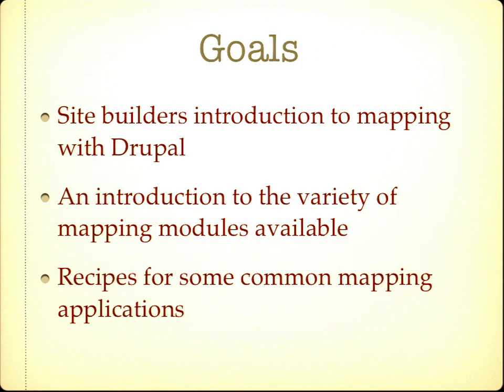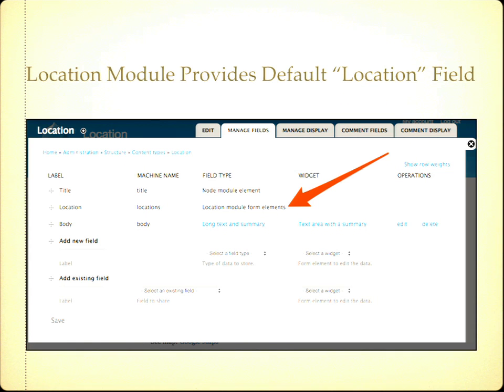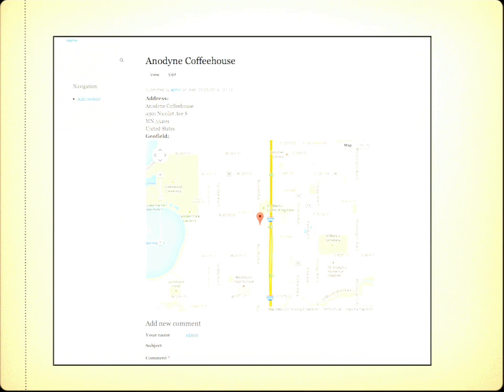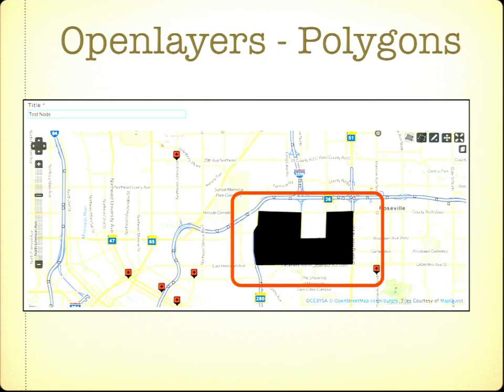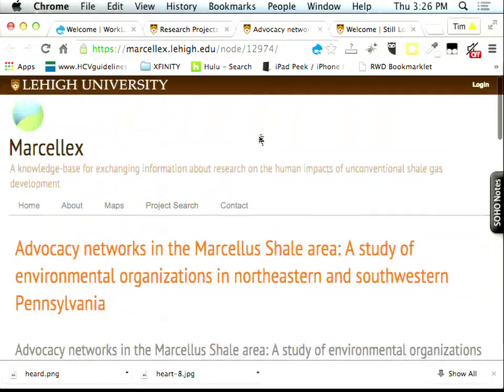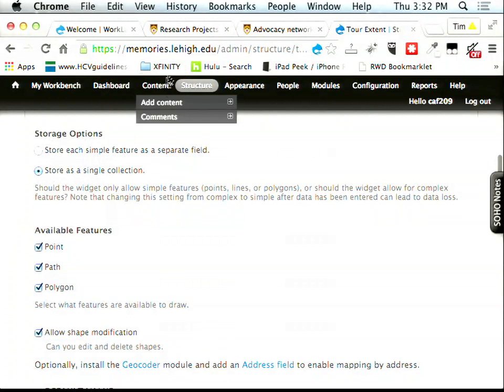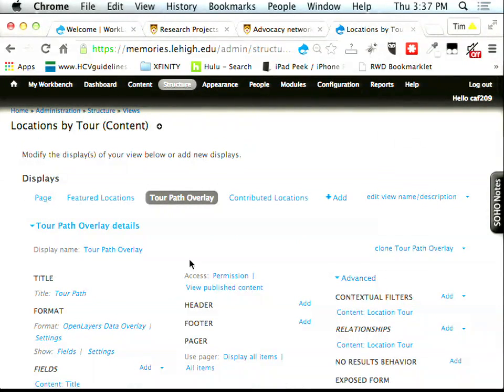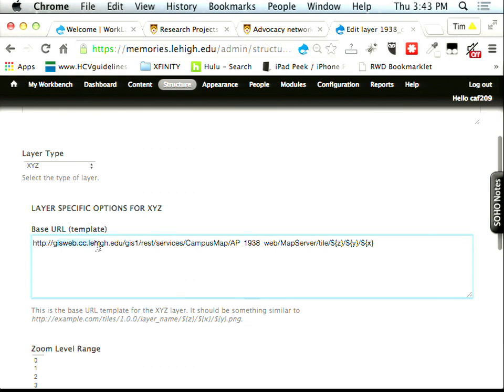DrupalCon Los Angeles 2015: Location, Location, Location - Mapping with Drupal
This session will survey the basic mapping solutions available for Dupal 7 ranging from the Location module to Open Layers to Leaflet. We will help site builders understand the options available to them and decide which solutions are most appropriate for their situation. We'll show some of the powerful things that can be done with maps using contrib modules and a little patience.

Some of the specific cases that we'll cover:

Creating a map that shows your organizations various locations
Getting directions to or from a location
Filtering content on a map based upon proximity, taxonomy, or other criteria.
Displaying and filtering different kinds of information on the same map.
Using the Leaflet open-source javascript library